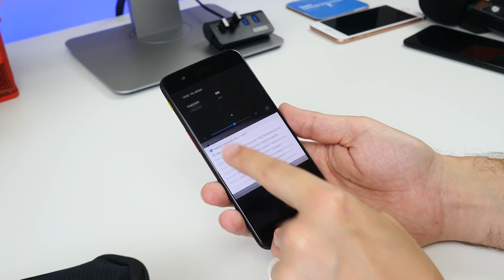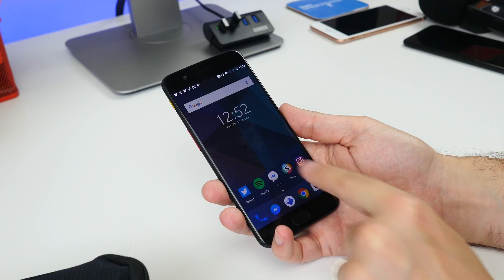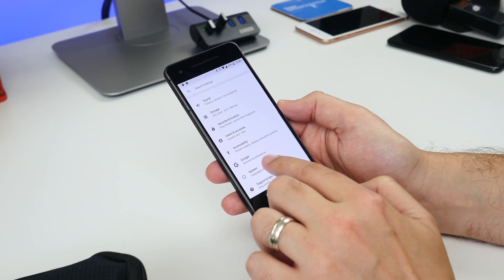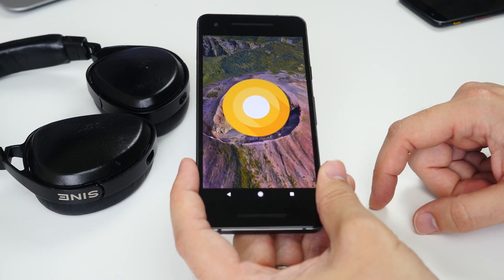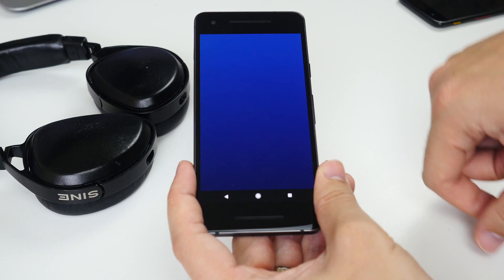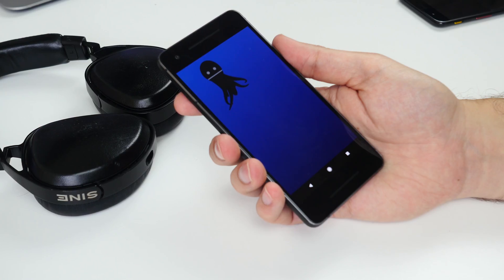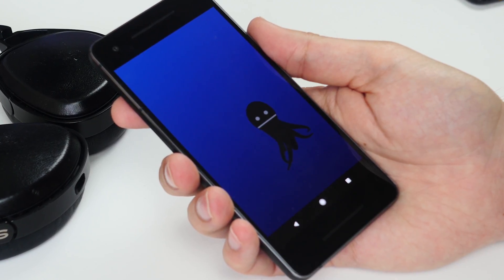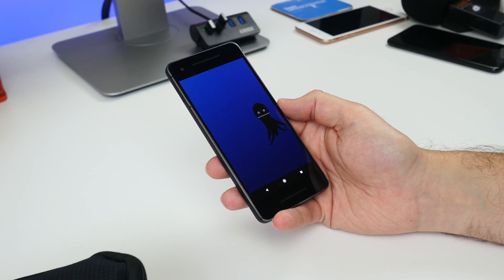How to get to Android 8 Oreo's easter egg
Every new version of Android has brought with it a host of new features. Both obvious visual user interface changes, and more obscure under-the-hood stuff. There’s also been an Easter Egg; a mini game hidden within the OS that you can get to, if you know the way.

Android Lollipop and Marshmallow had a Flappy Bird style game. Nougat was a lot more complex, but involved collecting cats. This year, there’s something entirely new, and a little basic: an Octopus.

Shot using:
Manfrotto Befree tripod
Panasonic GH4
Olympus 17mm f/1.8 lens